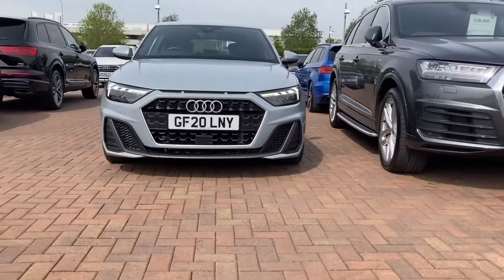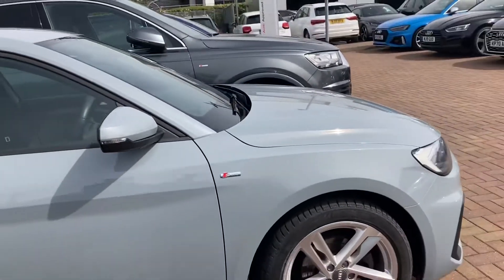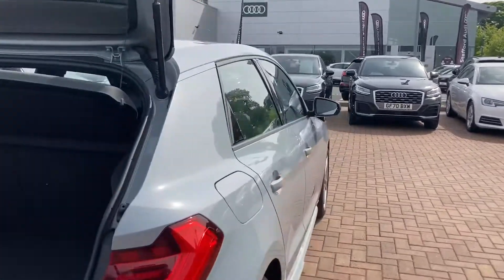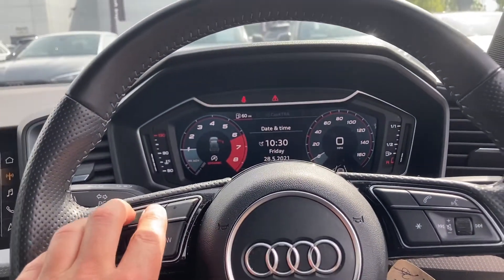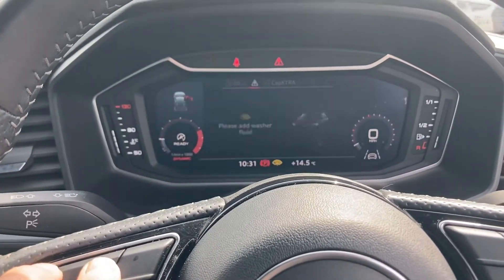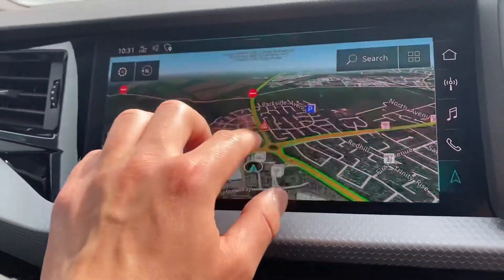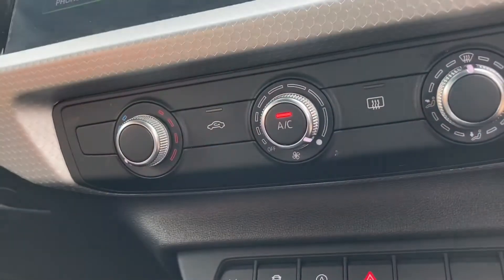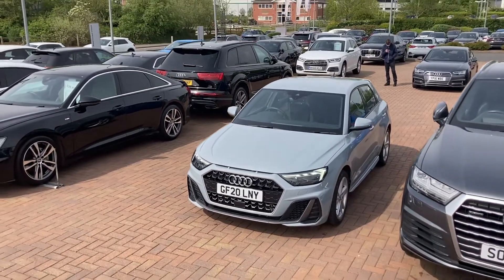Used Audi A1 Sportback S line 30 TFSI 116 PS 6-speed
Just into our stock, this Audi A1 Sportback S line 30 TFSI 116 PS 6-speed in arrow grey pearlescent, is now available for sale from Stafford Audi.

Reg number: GF20LNY
Fuel: Petrol
Transmission: Manuel
Engine Size 30 TDI
Mileage: 11,754

Features include:
Front Sports seats in Pulse cloth/leatherette
17" alloy wheels

00:00 Introduction to the vehicle
00:41 The boot space
00:55 The interior
01:04 The controls
02:45 Contact information